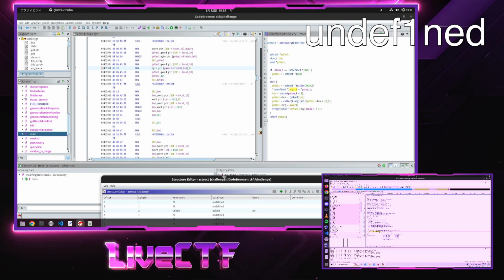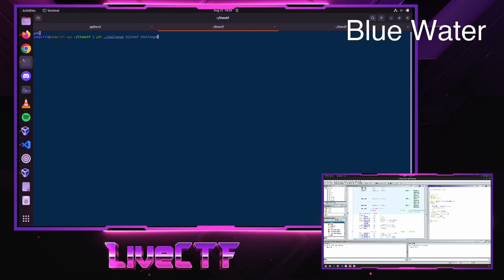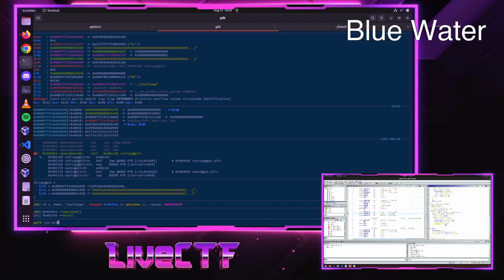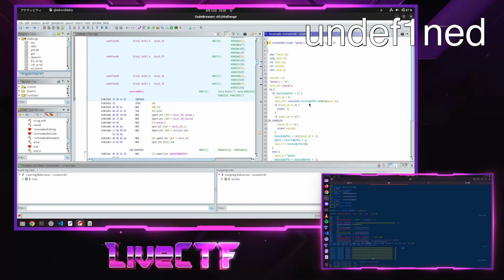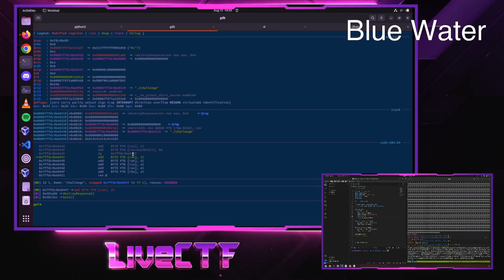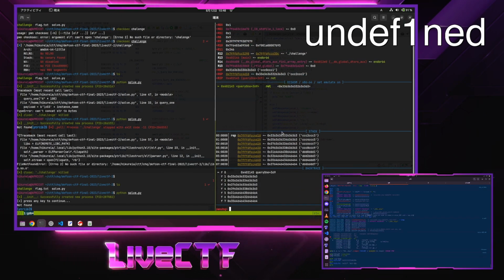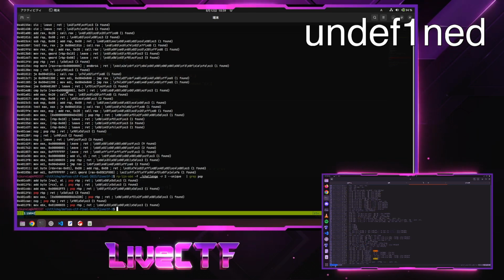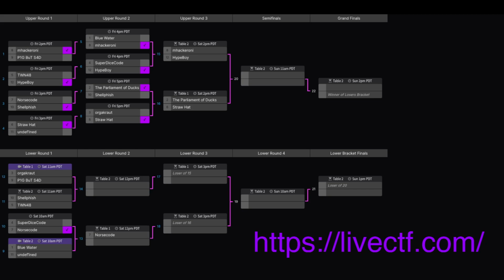LiveCTF 2023 - Lower Round 1A - Blue Water vs undef1ned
LiveCTF 2023 - Blue Water vs undef1ned
Commentators: negasora & seeinglogic